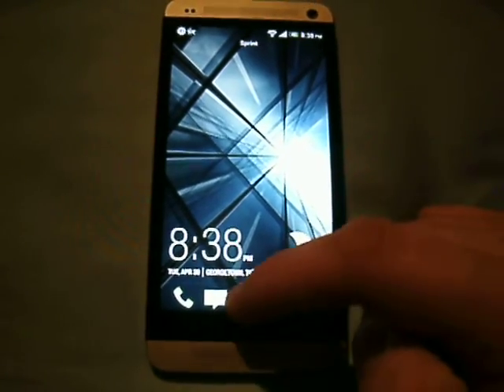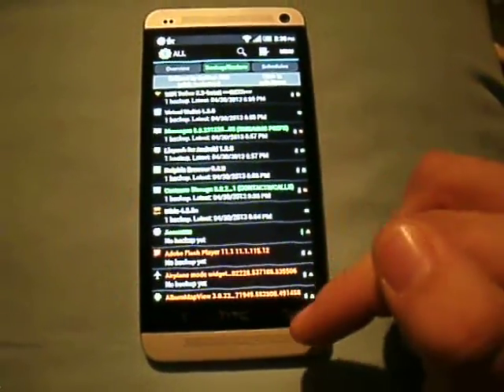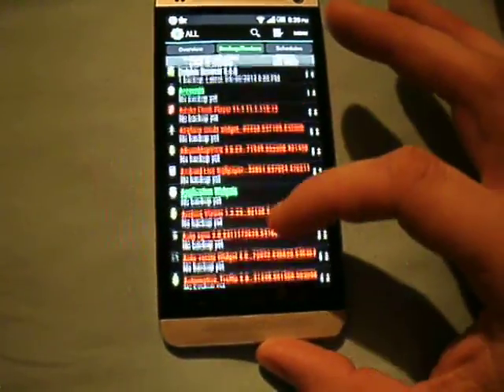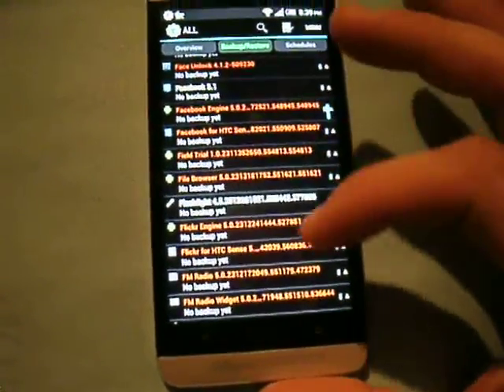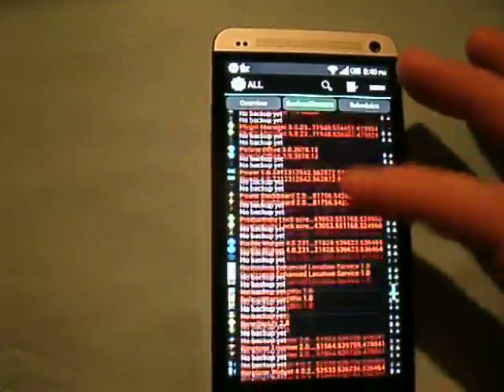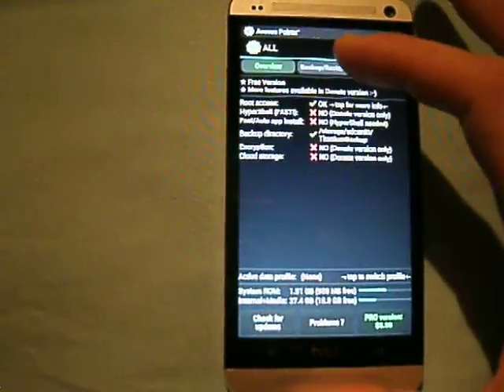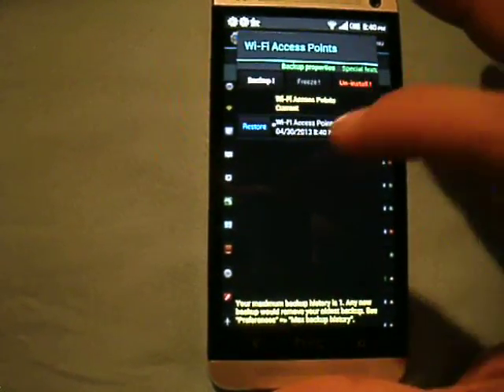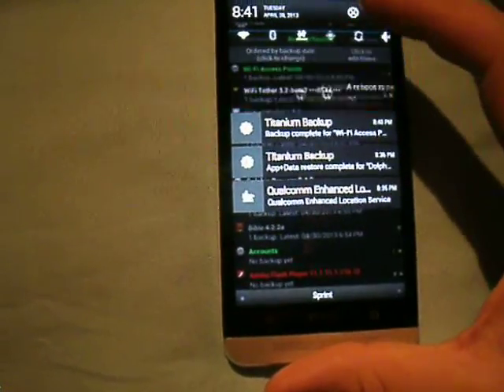How to use Titanium Backup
Hey Everyone!

This is a tutorial on how to use Titanium Backup. Titanium Backup is a great program that's free but you can purchase the pro version. It allows you to backup you files encase you delete them or if you are a ROM jumper and install different ROMs but don't want to resetup your apps.

Let me know any suggestions or video's you would like to see. Thanks!